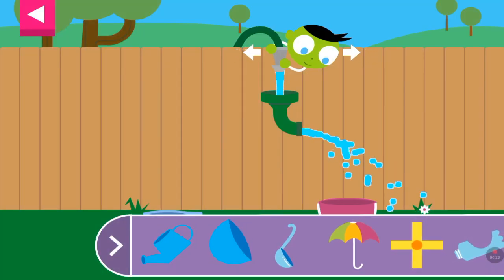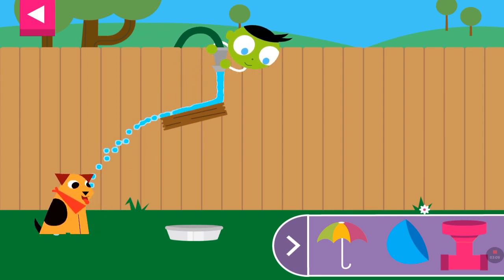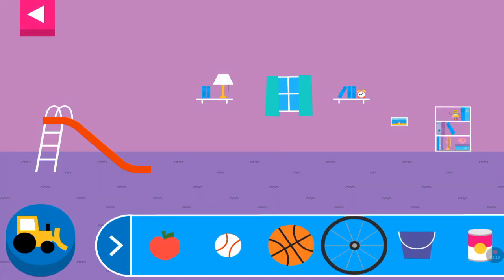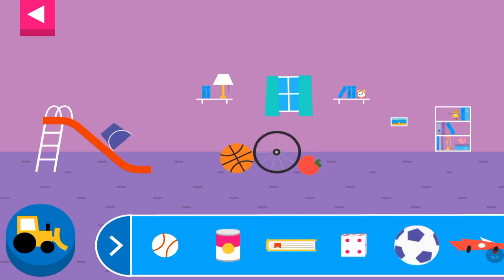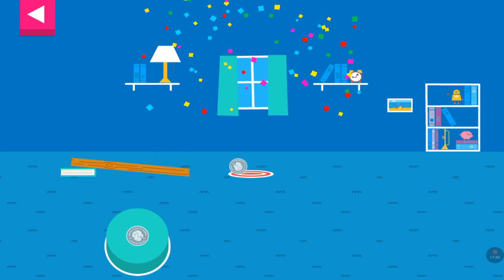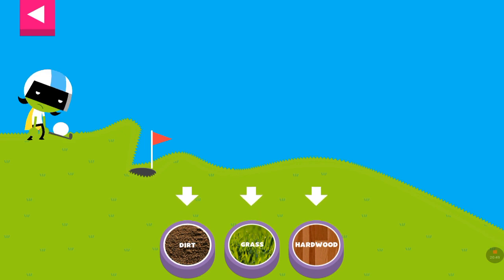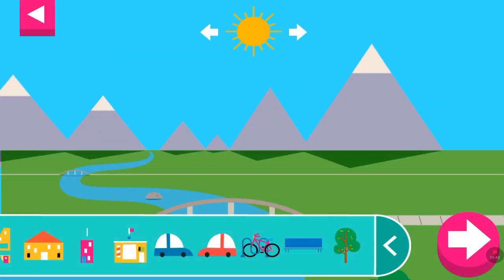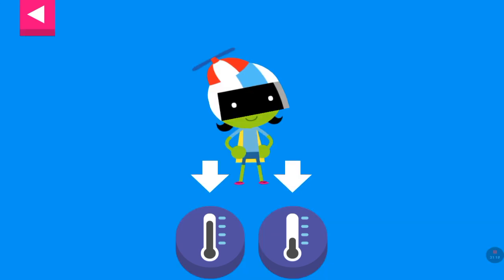Play and Learn Science with Jay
Educational fun game for ages: 5 and under. Play and learn science.